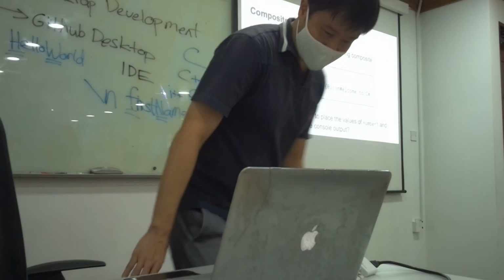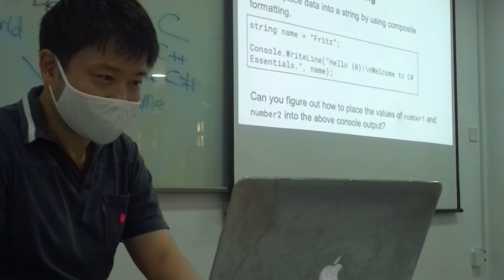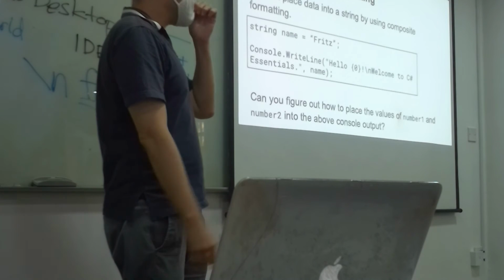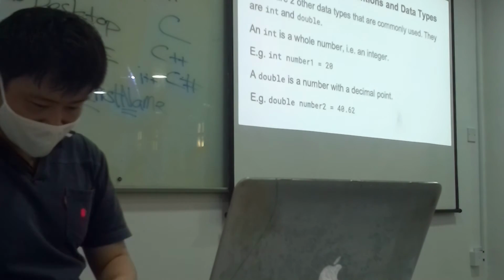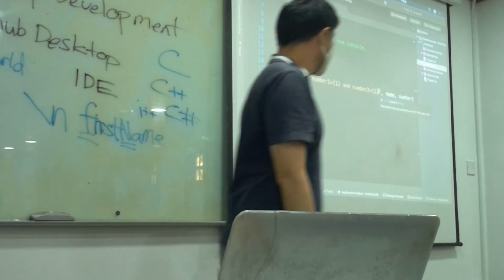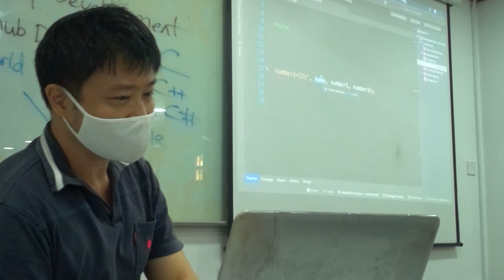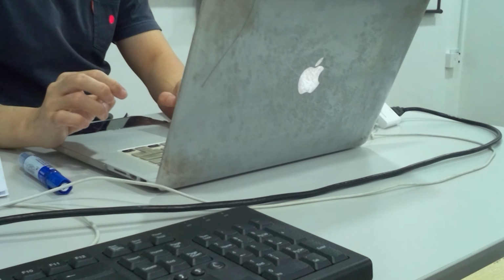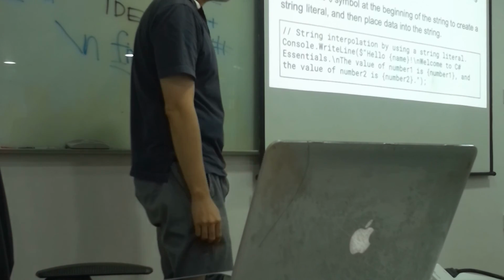C#14-04-2021 Video-5